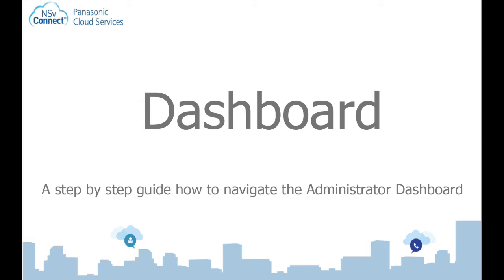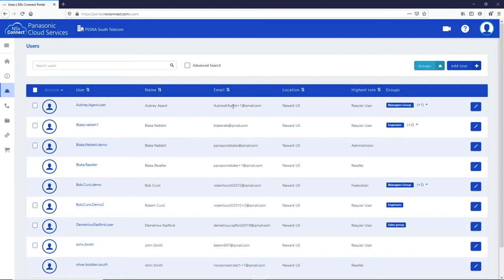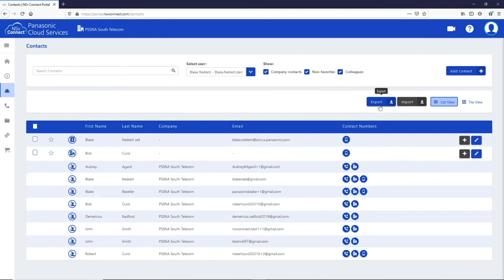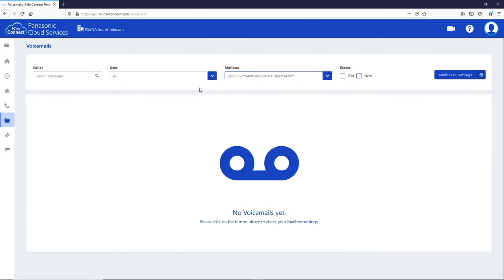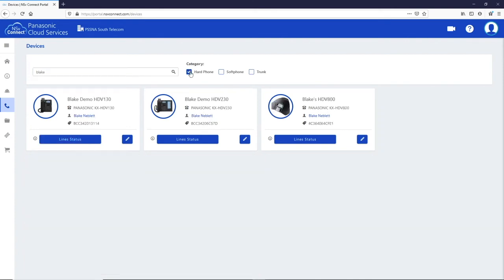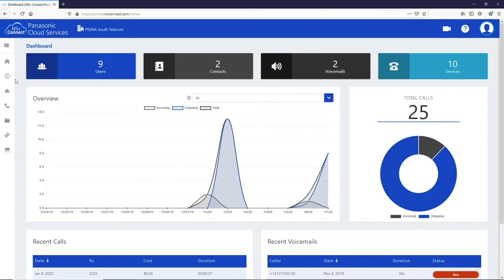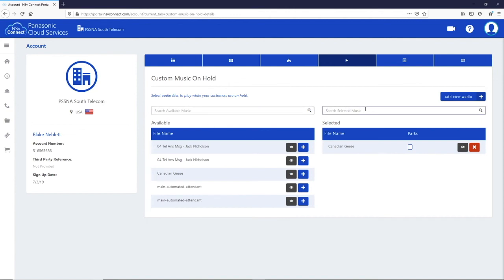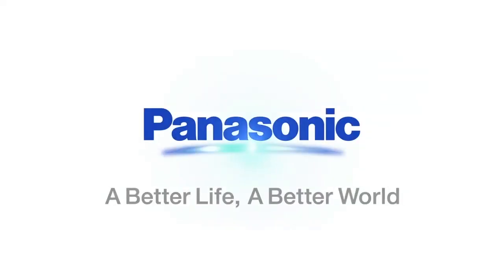NSv Connect Panasonic Cloud Services: Admin Dashboard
A step-by-step guide on how to navigate the Administrator Dashboard in the NSv Connect system.